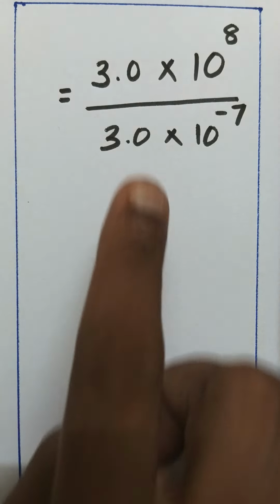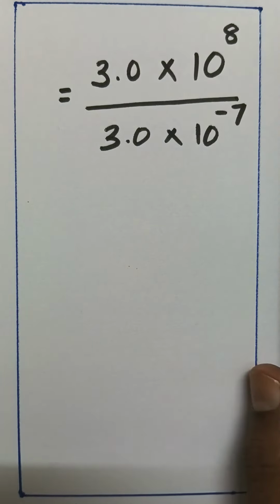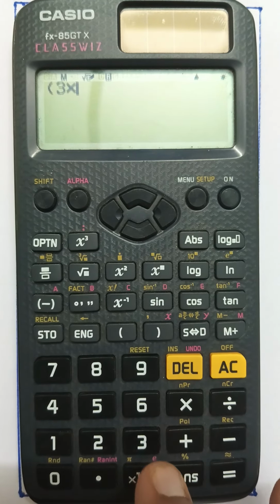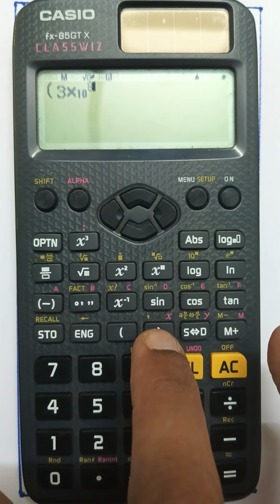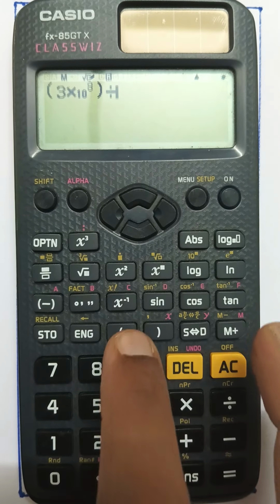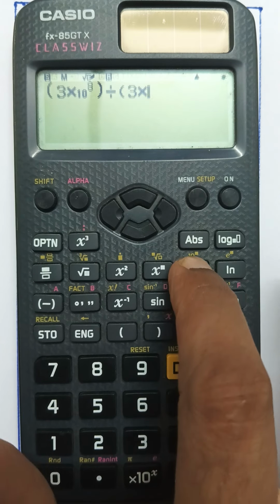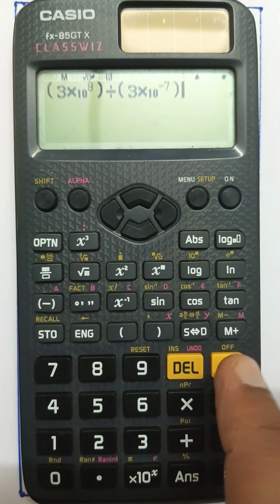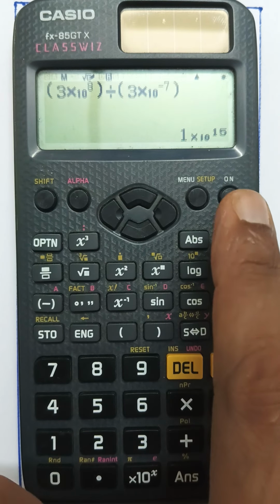"Wave Calculation Made Easy: Calculator Tricks You Need to Know!"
"Wave calculations don’t have to be complicated! In this video, I'll show you simple calculator tricks to make wave calculations faster and easier for your GCSE Physics exam."

⚡ What You'll Learn:

Quick Wave Calculation Hacks: Use your calculator efficiently to solve wave problems.

Key Formulae Simplified: How to apply common wave equations with ease.

Step-by-Step Walkthrough: Clear examples of solving wave calculations using calculator tricks.

Time-Saving Tips: Speed up your exam with calculator shortcuts for wave questions.

🎯 Why Watch?

Master wave calculations in no time.

Perfect for GCSE students looking for faster, more efficient ways to solve physics problems.

📸 Instagram – Daily tips, study hacks, and motivational posts!

📘 Facebook – Full-length guides and interactive discussions.

🌐 Website/Blog – Detailed articles and free study resources

📱WhatsApp channel - Quick insights, updates, and Q&A sessions